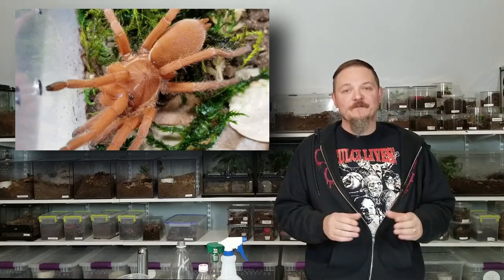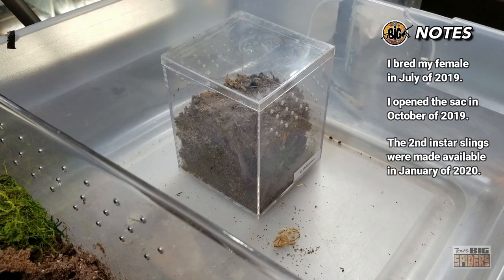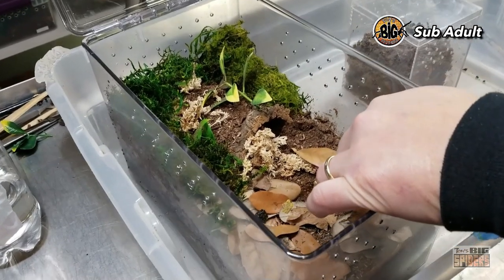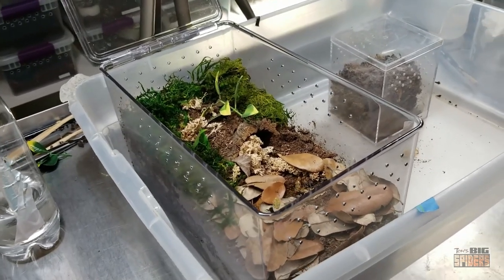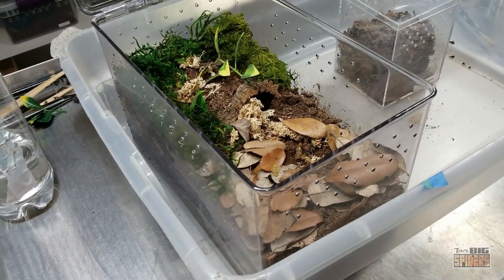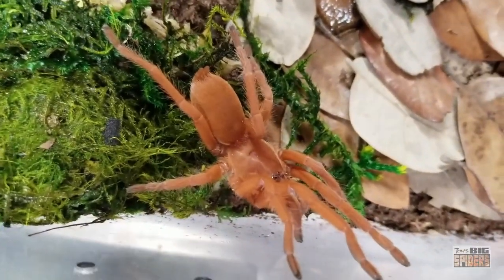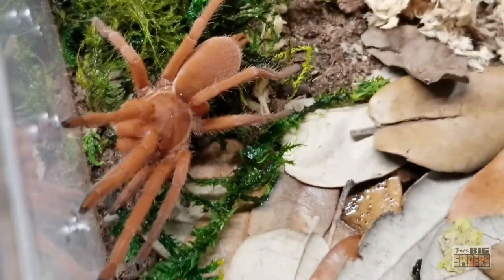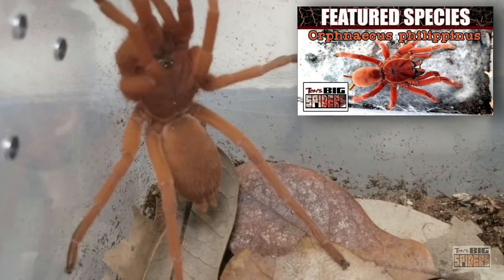O. Philippinus "Philippine Tangerine" Rehouse and Update